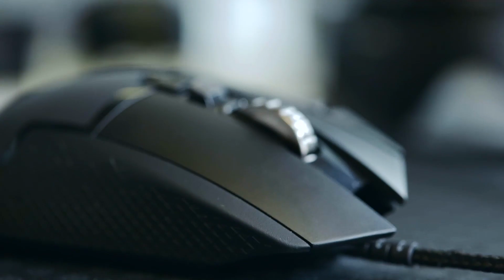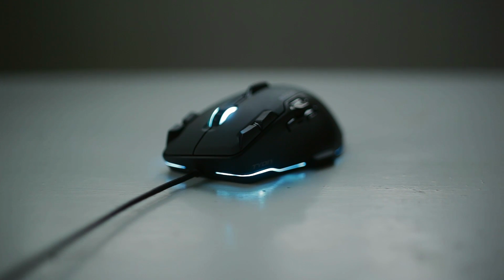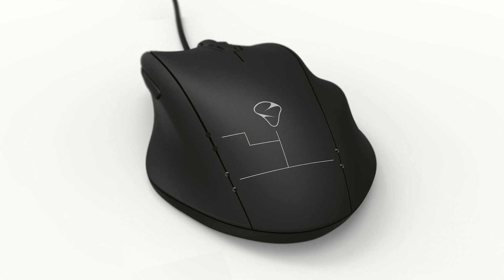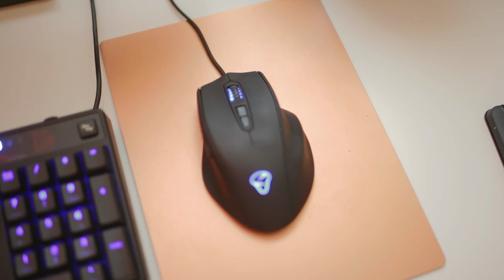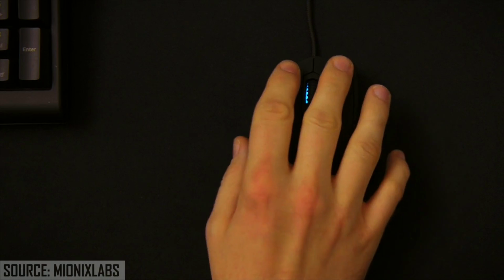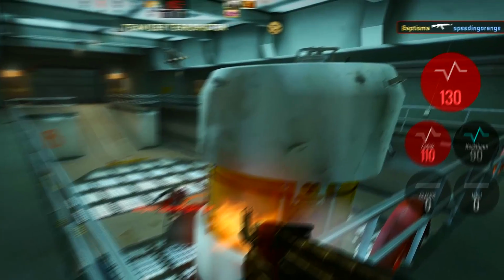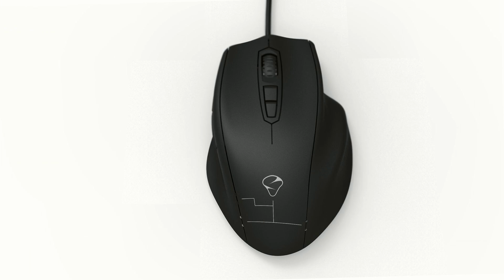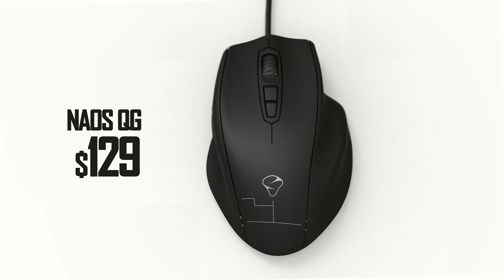World's First "Smart" Gaming Mouse | Mionix NAOS Quantified Gaming